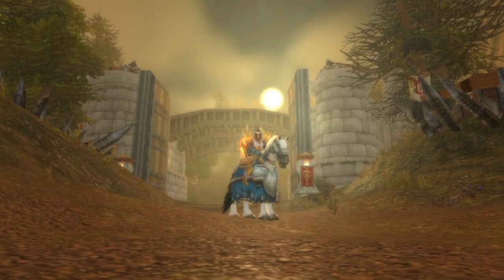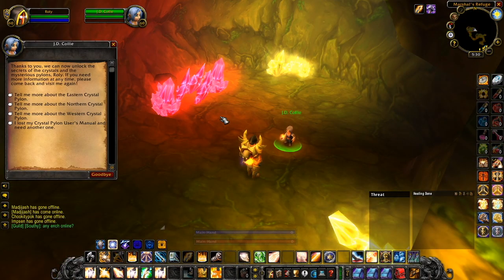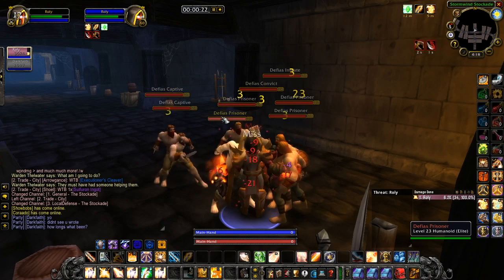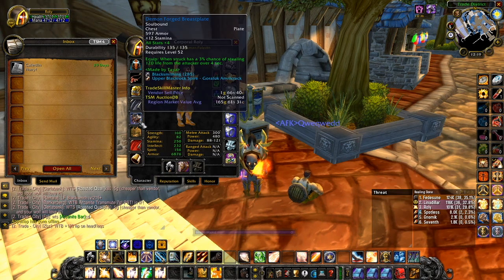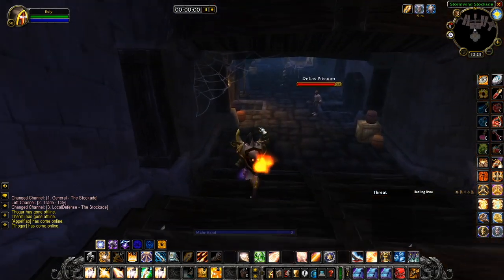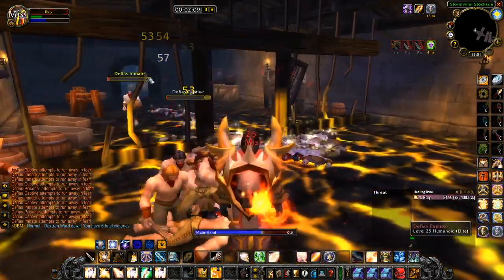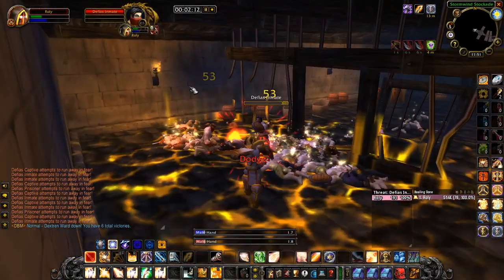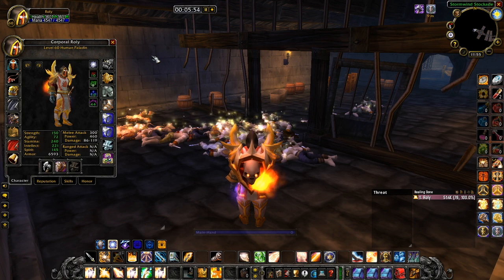WOW CLASSIC PALADIN GOLD FARMING | Un’goro Items | Force Of Will | Flurryaxe | Bringing It Together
wow classic paladin gold farming

Time stamps are:
Un’Goro Items Guide: 1:12
Testing Out The Force Of Will: 5:33
Testing Out The Flurryaxe: 7:26
Conclusion: 18:43

Hey guys! Todays video is about how you can acquire the Un’goro items we used in our last video where I took on SM Cath. Not only that but I decided to add in a second and third video to transform this into a longer more in depth video, where in the second part we take a look at the freshly gained force of will trinket and how much of a difference it makes. Then finally giving my thoughts on the flurry axe and testing it out.

The second a third parts of the video were both recorded before christmas. Not to confuse anybody with anything.

The purpose of todays video is to simply update you all on how all of these new items I’ve slowly been acquiring along the road, and how they have improved the overall performance of Roly during his crazy dungeon adventures in the wow classic paladin gold farming series I’ve been doing for you all.

You can expect 6 crystals from turning in 20 colour crystals (10 of 2 separate colours) make use of the auction house. You can easily acquire loads of this since they’re currently really cheap to buy! In this step by step guide I show you exactly how I do the entire thing Roly style! You see wow gold farming is easy once you know how! And classic wow gold farming is even easier as a paladin.

wow classic paladin gold farming is a term some people would laugh at as they are often overlooked by people paying the game. But if you know how to play the class well then wow gold farming can be hands down one of the best.

Typically, the runs can go wrong. meaning, death. and other times you get stunned to often or what ever and you will have to resort to bubbling or using lay on hands or potions or what ever. Bottom line is the videos I do show the pulls I perform on good days. Everybody will have bad days and good days so if I do something that looks easy or good thats because the video gods allowed no bad things to happen during recording.

But these items coming together are extremely important. The chest, axe, shield and trinkets are all essential imo to make this work as well as it does. the other gear slots you have can be anything as long as they’re plate gear. mail is acceptable like my gloves but only for one or two items max.

wow gold farming or classic wow gold farming used to be something as slow and painful, but thankfully with the amount of time the game has been around there have been so much more tricks and ways around it to beat the dreaded wow classic paladin gold farming experience. Simply follow this video and you too can become a wow millionaire... or at least close enough to one by being a wow classic paladin gold farming expert.